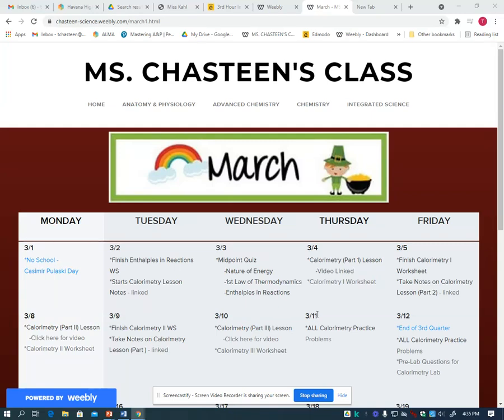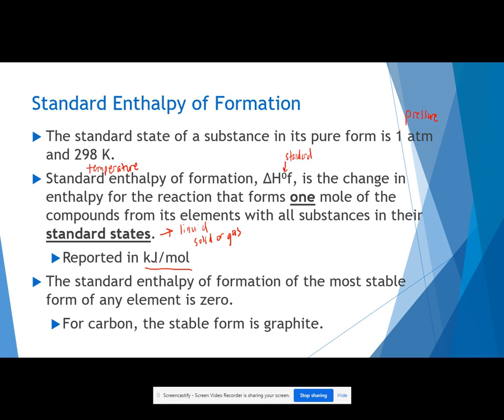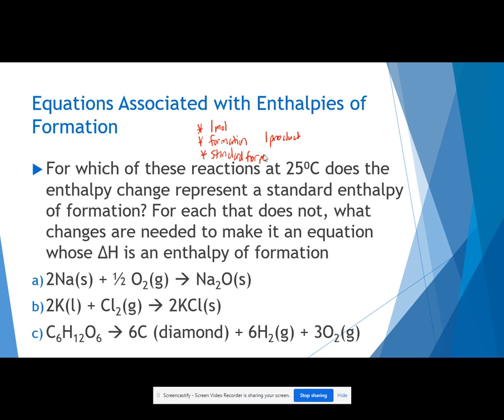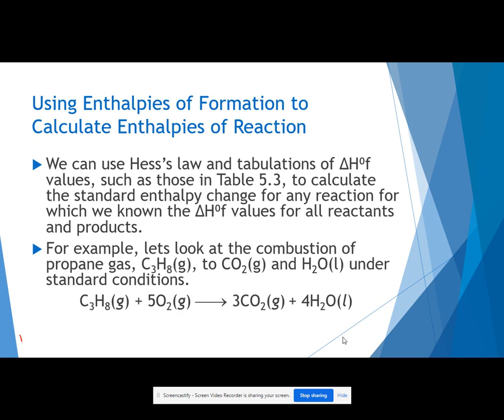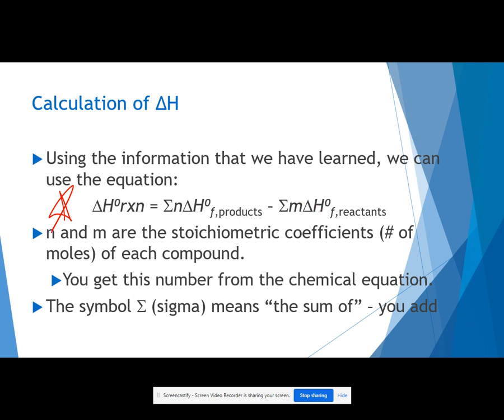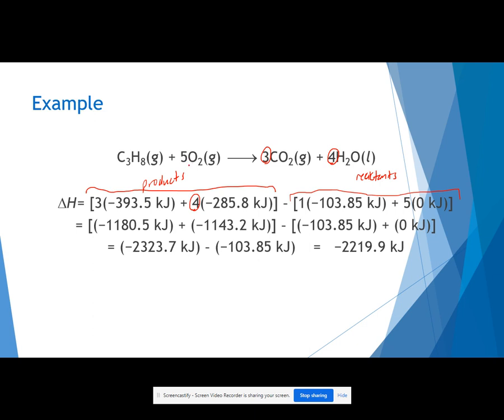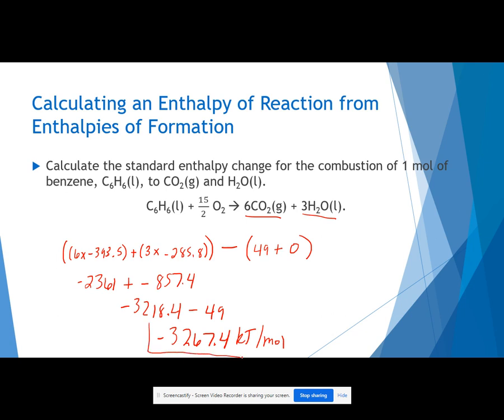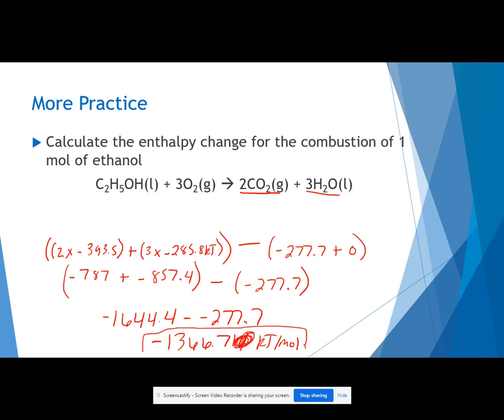Ad Chem - Enthalpies of Formation Lesson